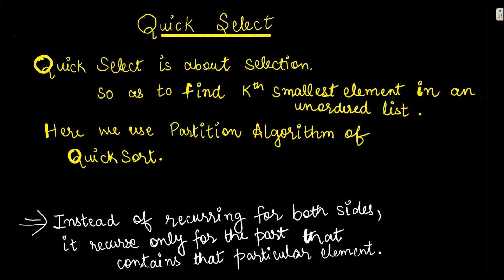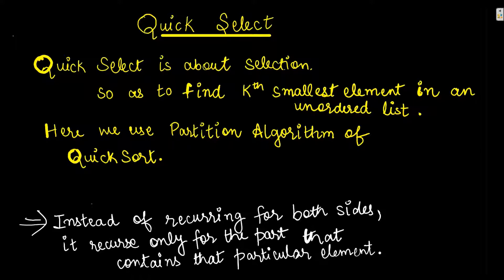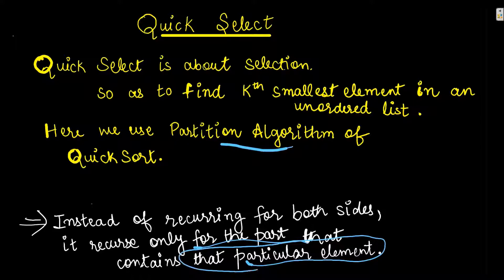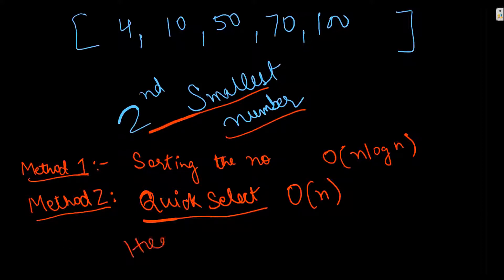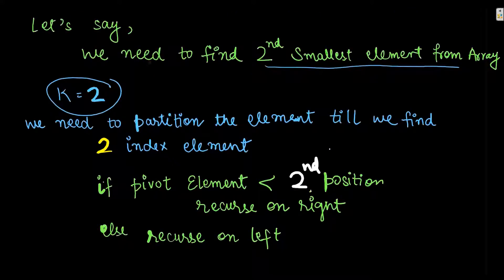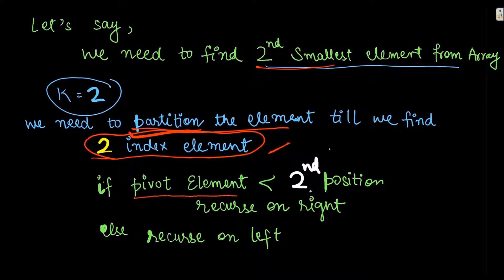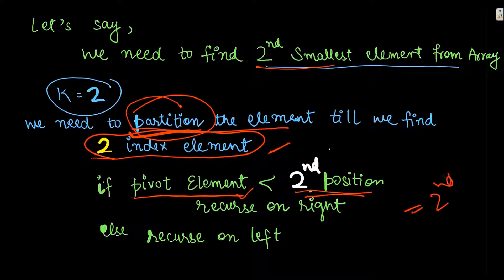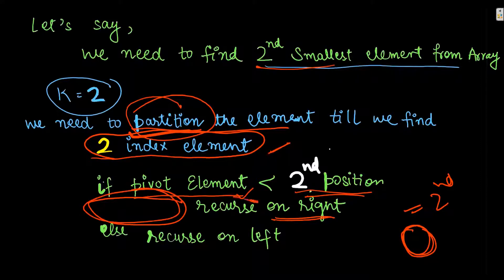Quickselect Algorithm with Partitioning | Python Code